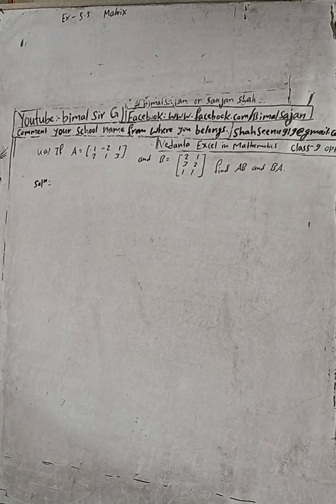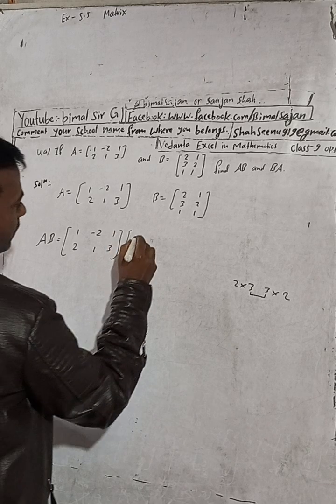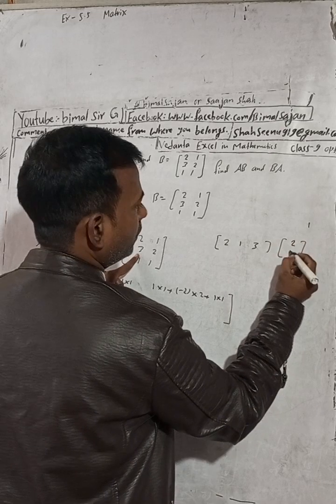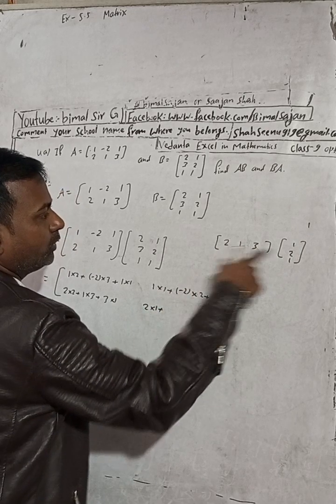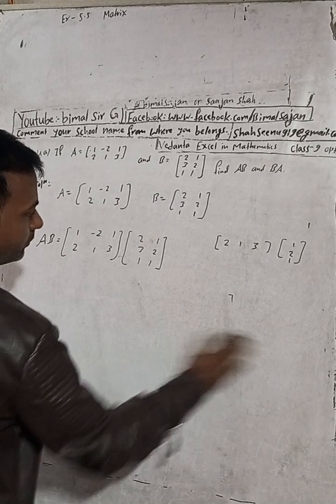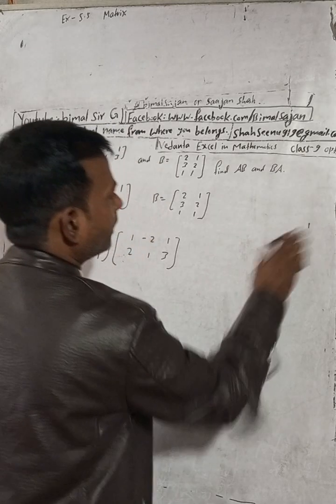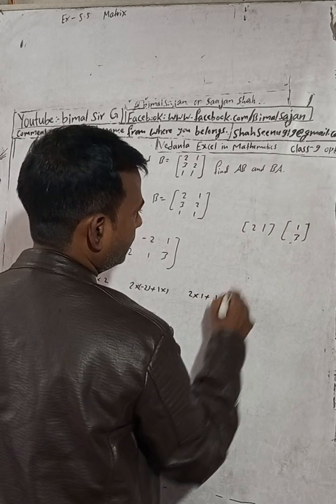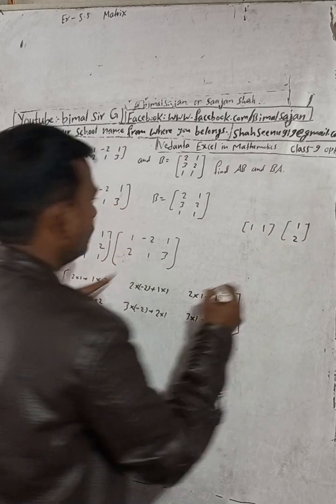Opt class 9 Ex- 5.5 Q4a) Matrix | Vedanta excel in optional mathematics class 9 and 10 solution